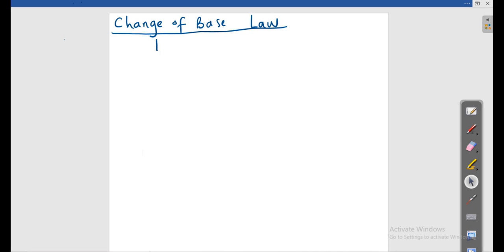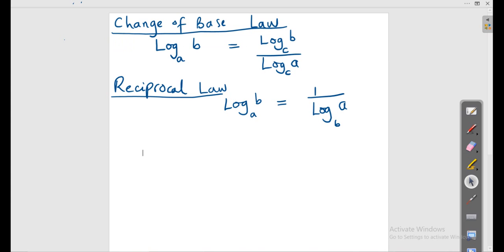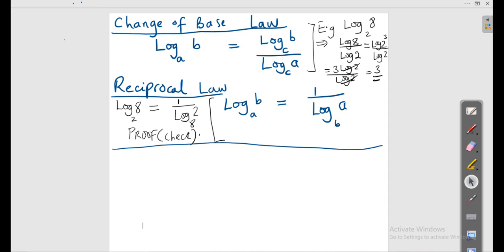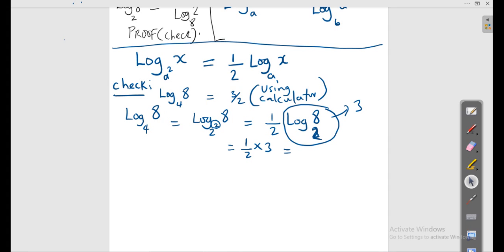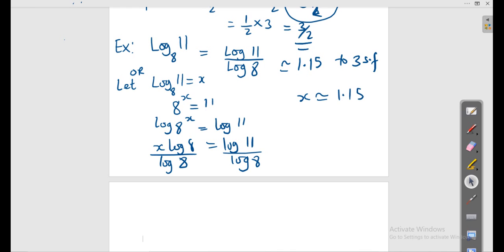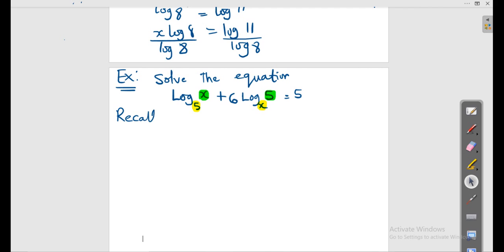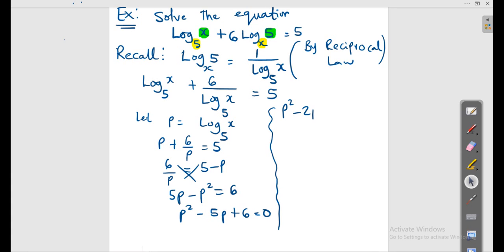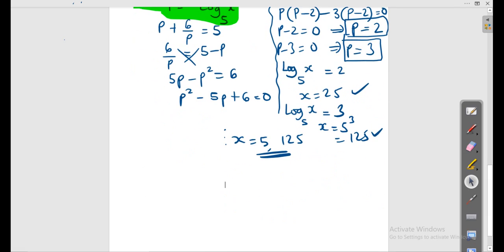Change of Base Law and Reciprocal Laws